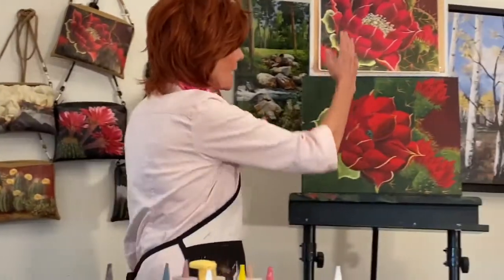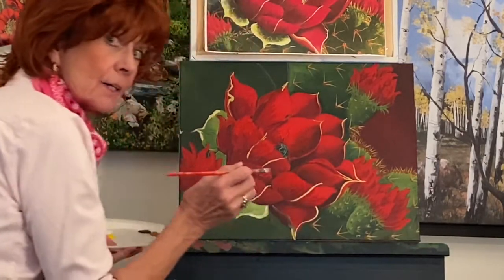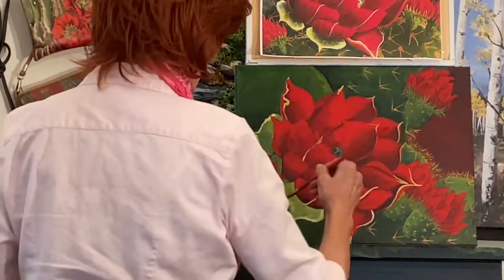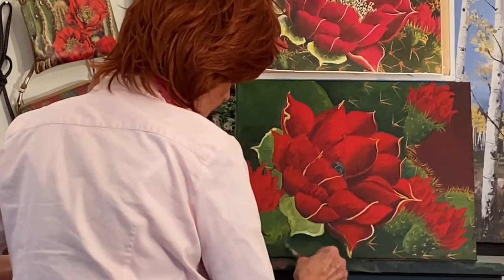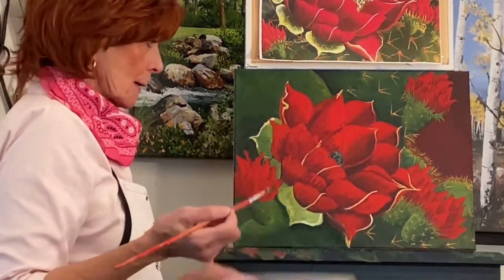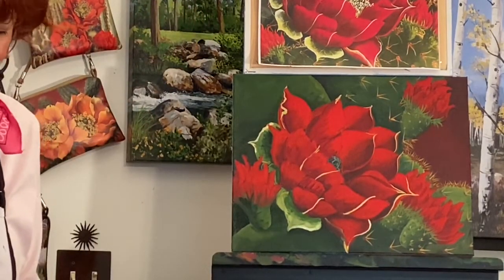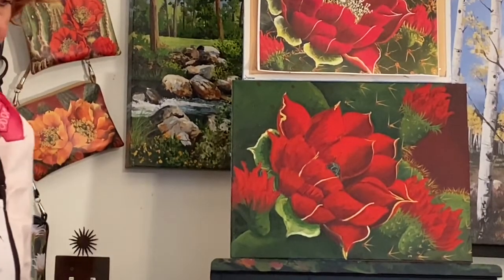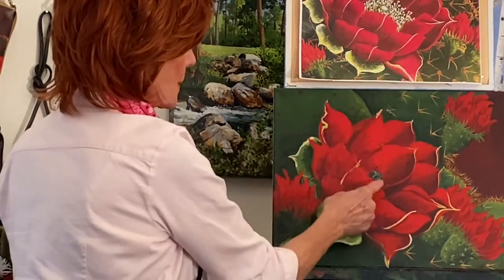Beth Zink That Painting Show Day 19 "Blending Colors"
Fun Painting Instruction in a Game Show Format